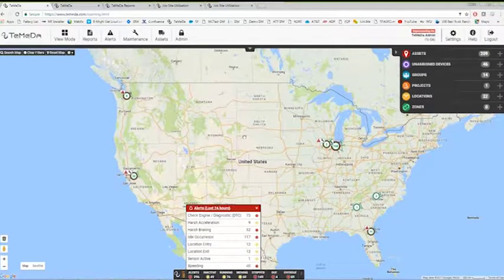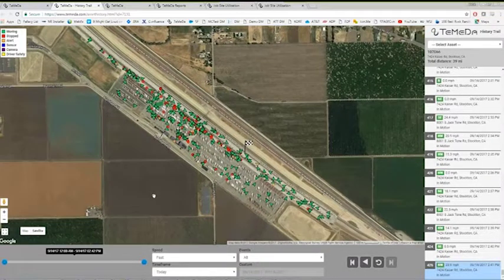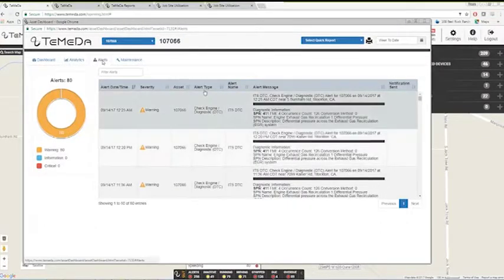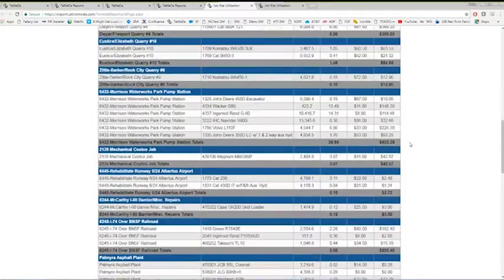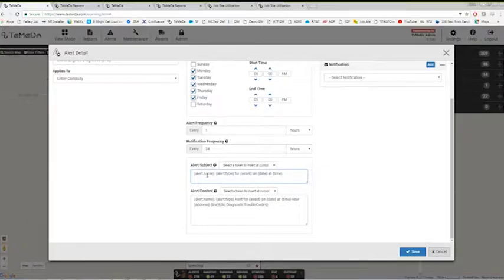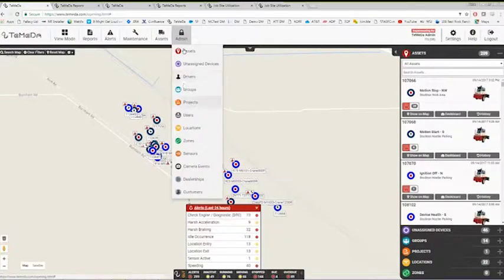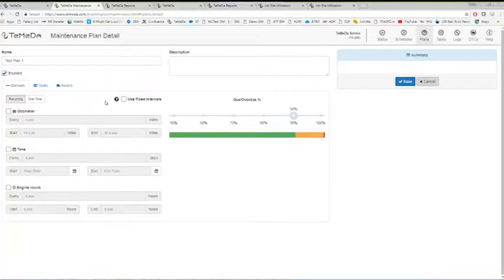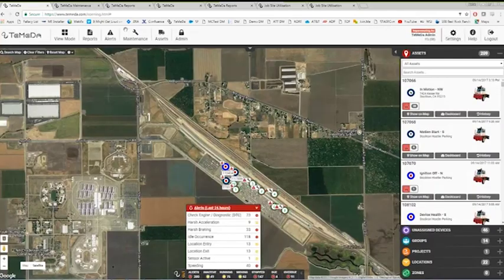Key Features of Temeda Webinar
Learn how some of the key features of our app make us different from our competitors. This webinar includes an overview of recent updates and features.